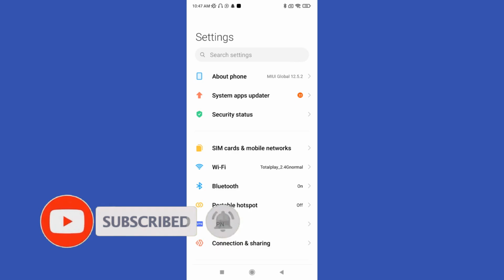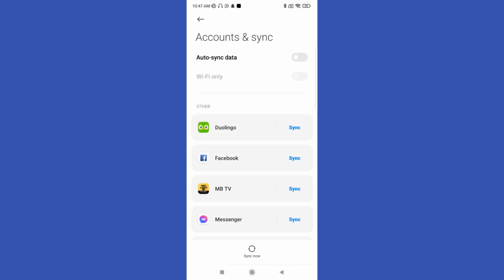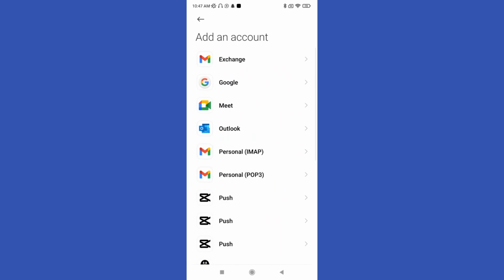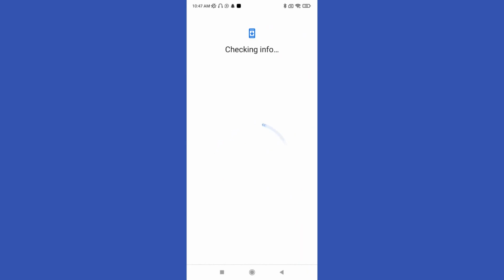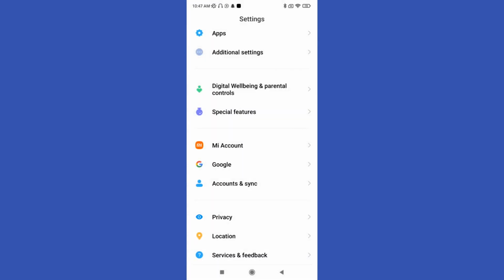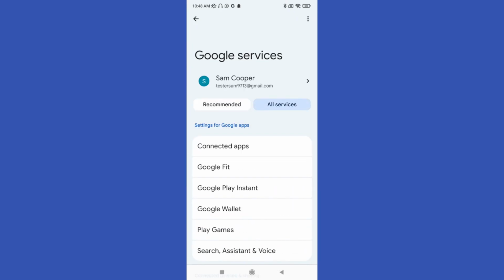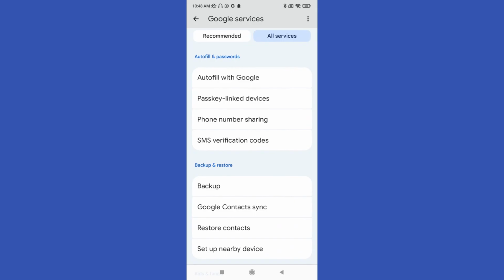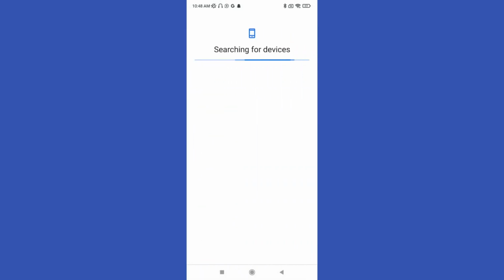How to Set Work Profile on Android - 2025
In this video I will show you How to Set Work Profile on Android - 2025. This method is very simple and is clearly described in the video, follow all the steps and solve your problem successfully!